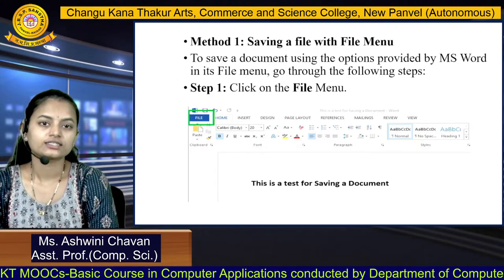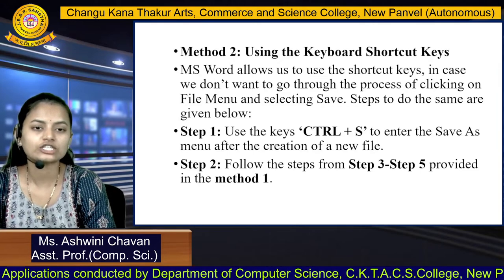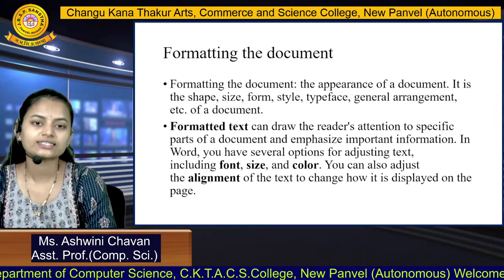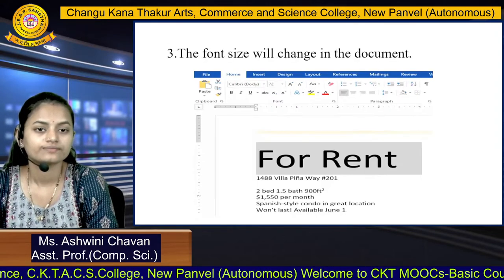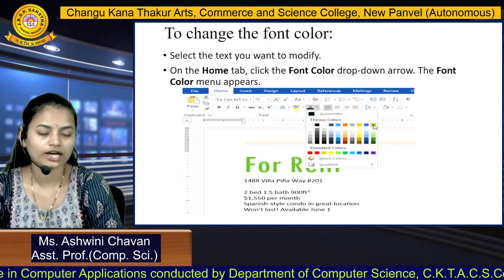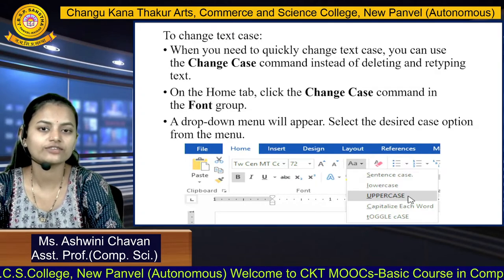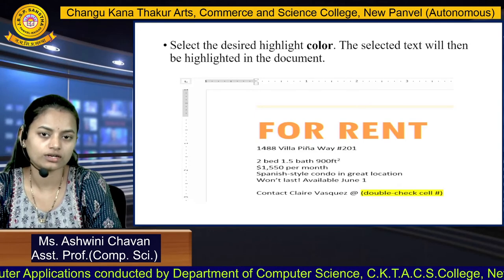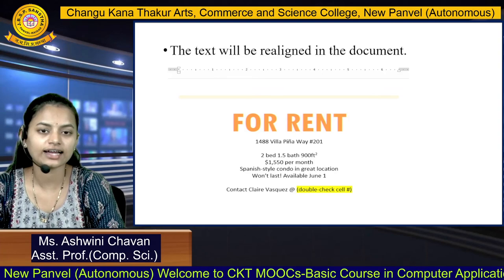Chapter 1. 3 Word Processing (Formatting documents)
Video By- Ms. Ashwini Chavan
Asst. Prof(Comp. Science)